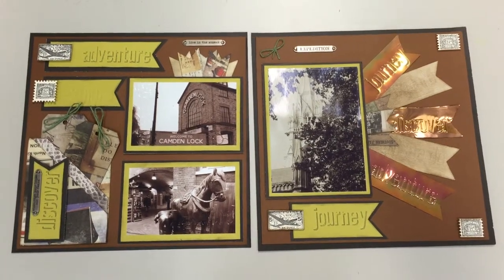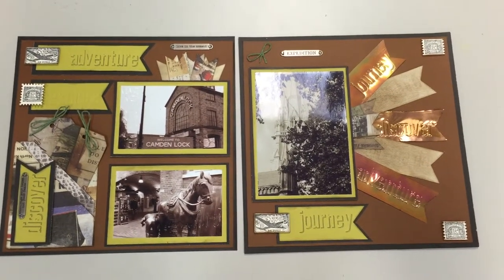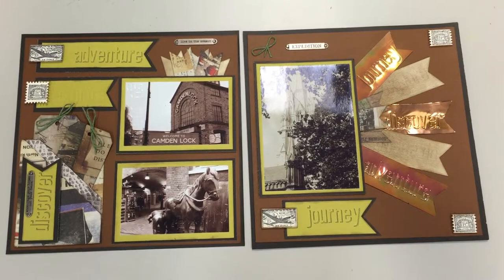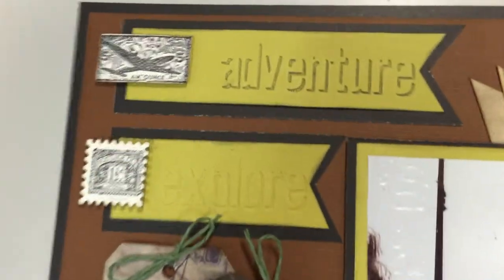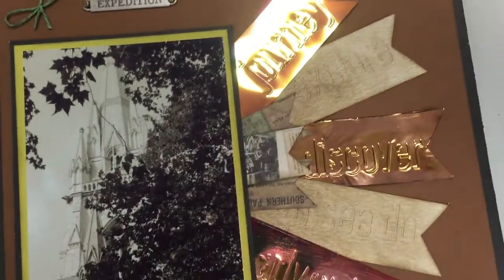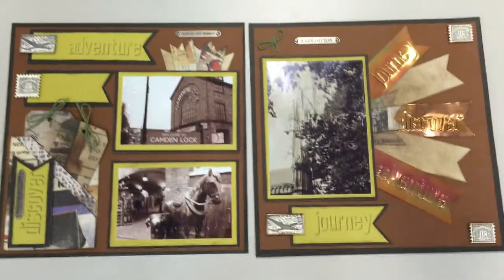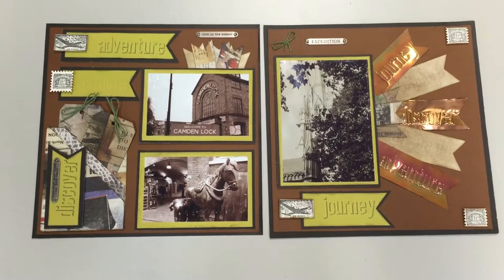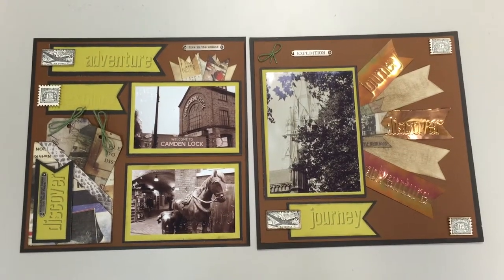Class Act Oshawa - Shadow Press Layout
Shadow Press Layout Class in August. Learn the many uses of Tim Holtz Shadow Press Debossing Folders and Station.